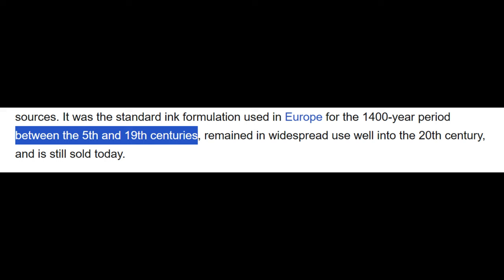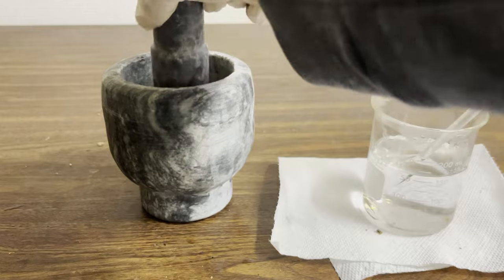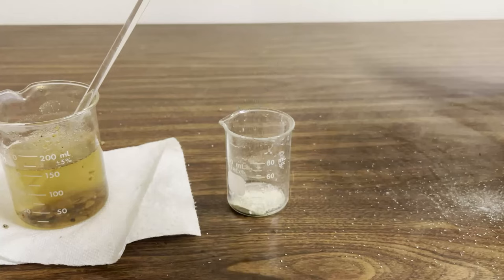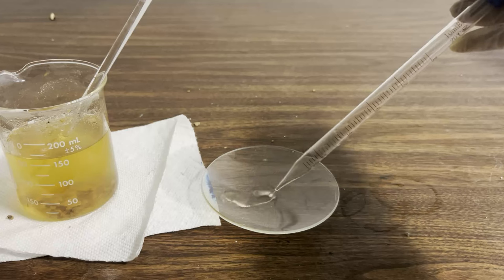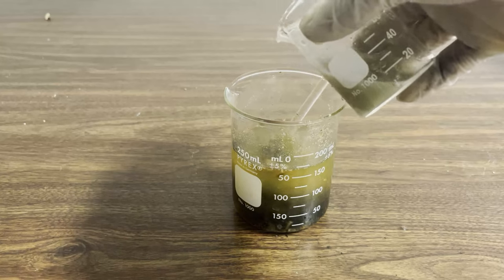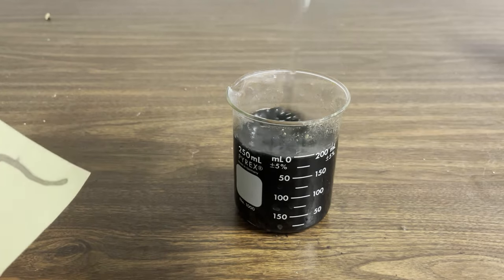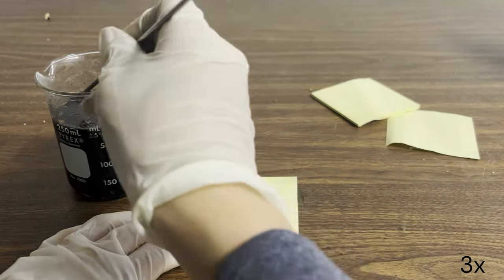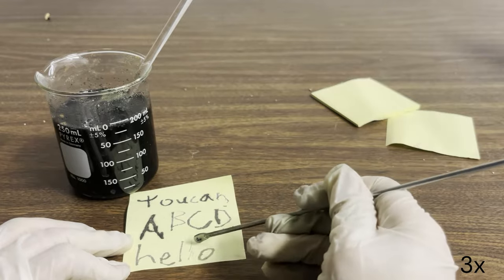making ink the way people did it 1000 years ago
People used to make ink with ferrous sulfate and oak galls. The gallic acid formed by the hydrolysis of tannic acid reacts with the iron to make the ink.